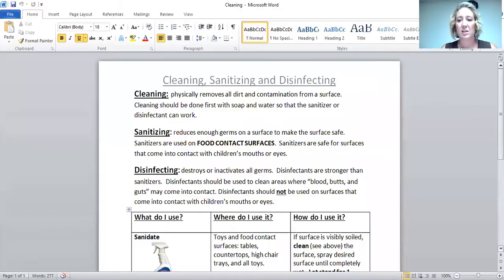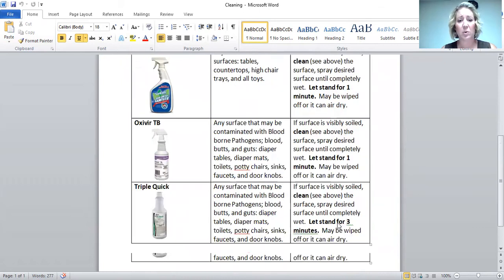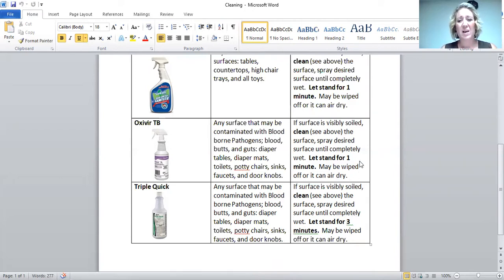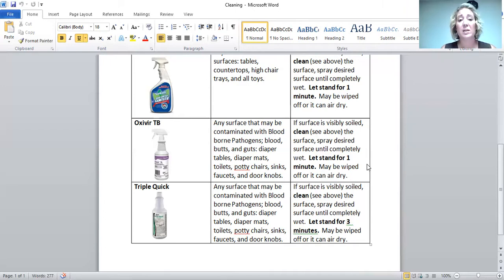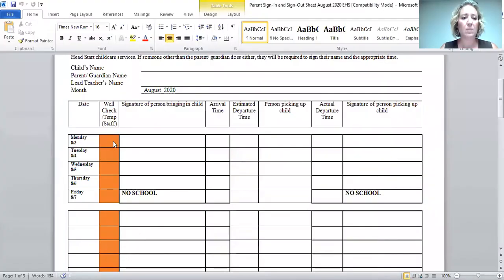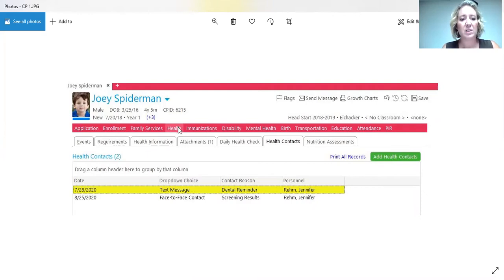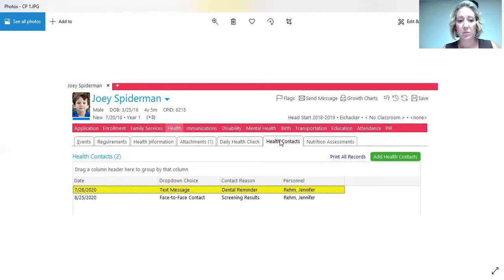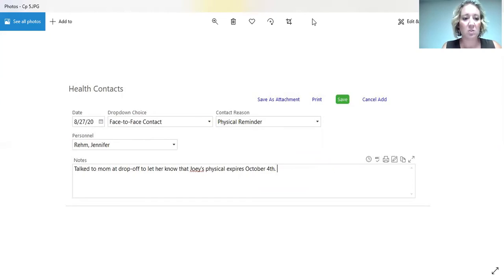Health Information with Jen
Fall 2020 Head Start staff information surrounding health and safety.